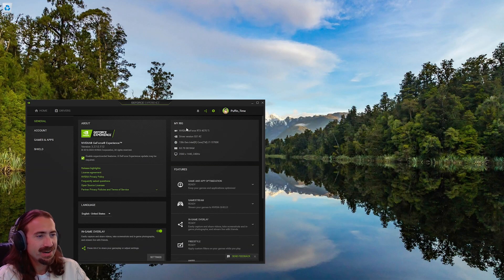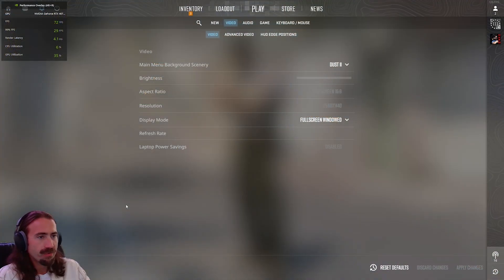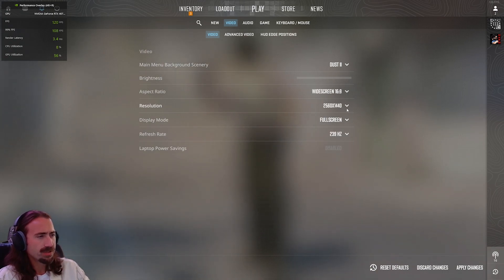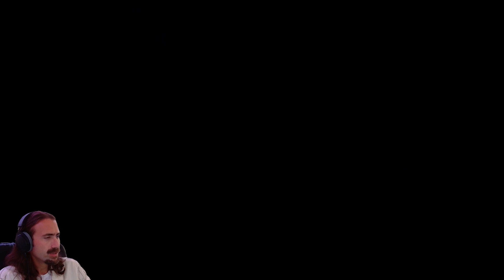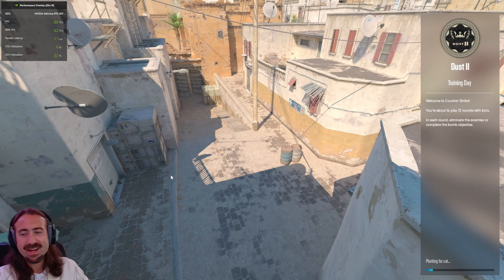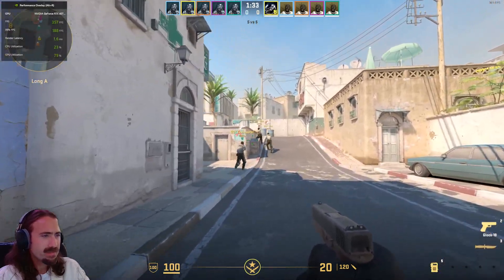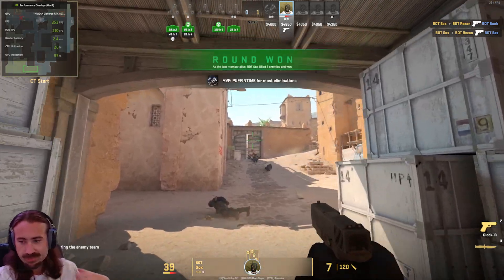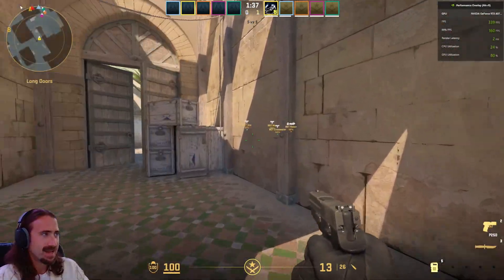Counter-Strike 2 on the RTX 4070 Ti | High FPS, Low Latency?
🎮 Counter-Strike 2 Settings & Performance Breakdown 🎮

Welcome back to PuffinTech! Join me as we step into the tactical world of Counter Strike 2, exploring the optimal settings for peak performance. Whether you're looking for that competitive edge or simply want the smoothest gameplay experience, I've got you covered.

✨ Timestamps:
00:00 Intro
00:32 PC Specs
00:56 Settings
01:57 1080p
04:48 1440p
06:33 4K
08:12 FSR
12:15 1080p Online Match
13:46 Final Thoughts

💬 How's Counter-Strike 2 running on your setup? Drop your specs and experiences in the comments below!